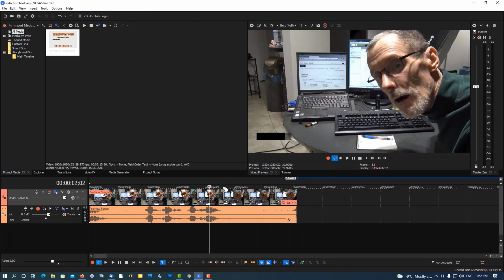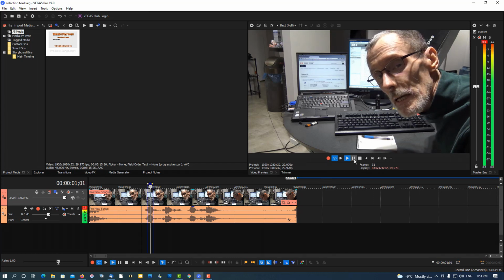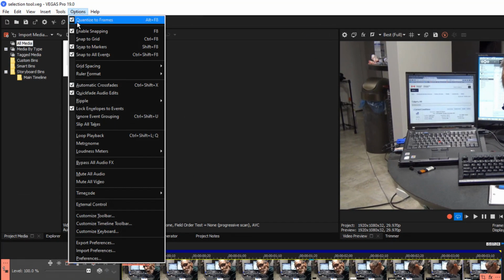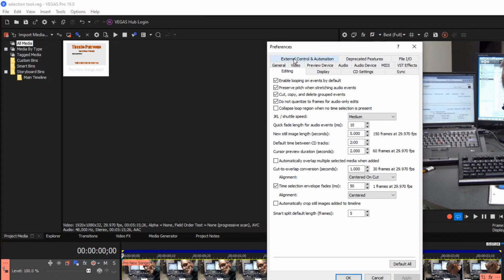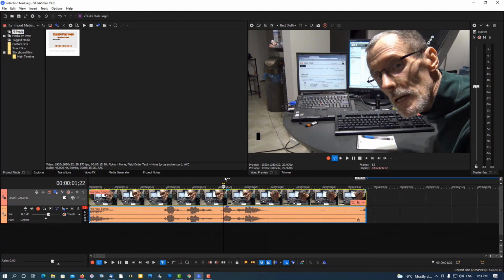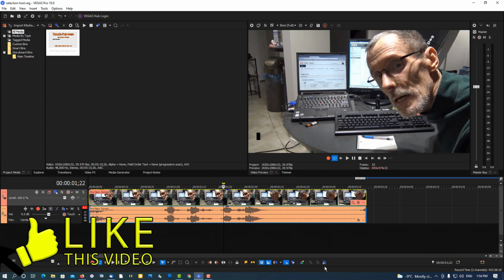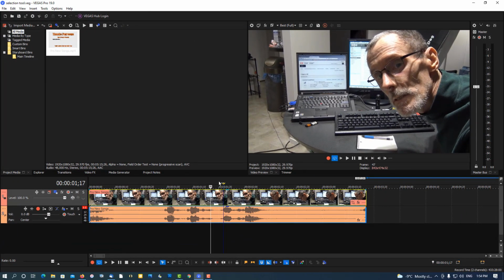How To Turn Off Selection Loop Area (Selection Area) Vegas Pro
In This video I will show you how to turn off the Loop selection area.